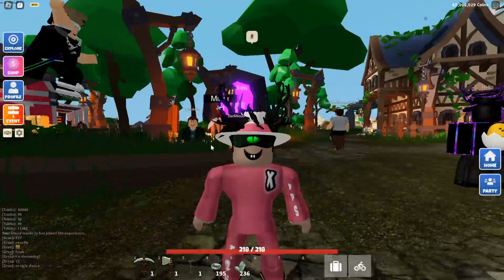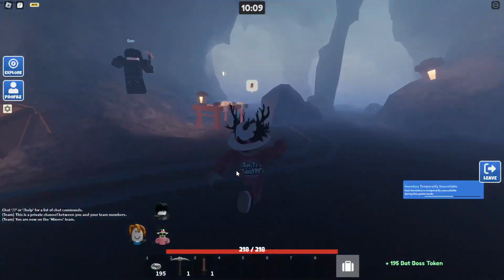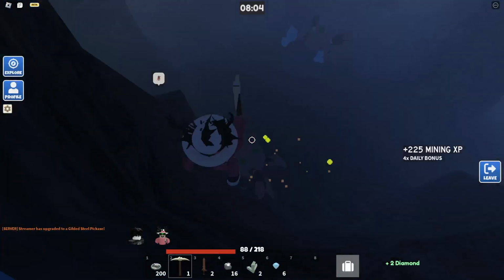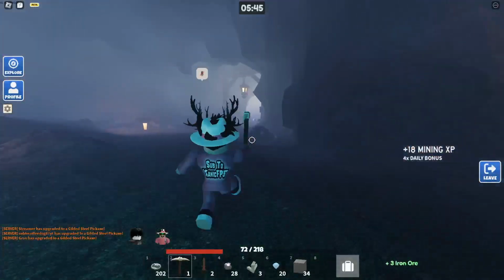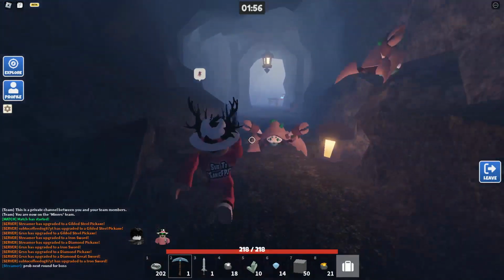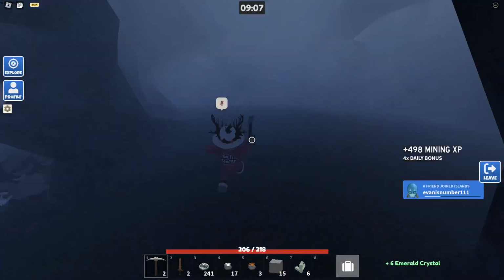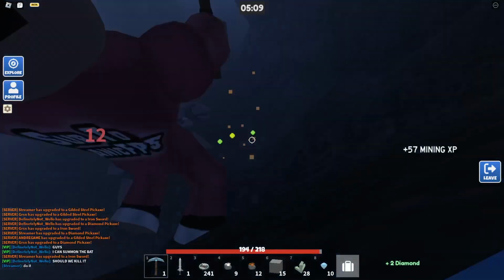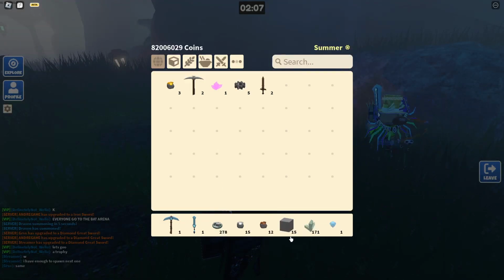I Fought DRAVEN In Islands NEW UPDATE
🌟 Never Back down, never give up.